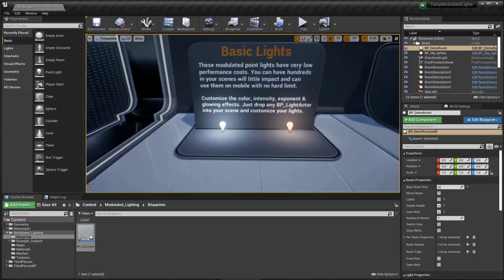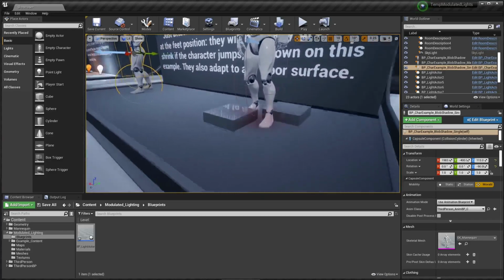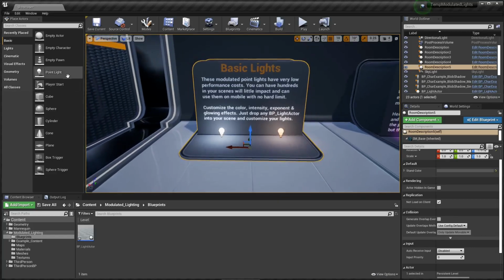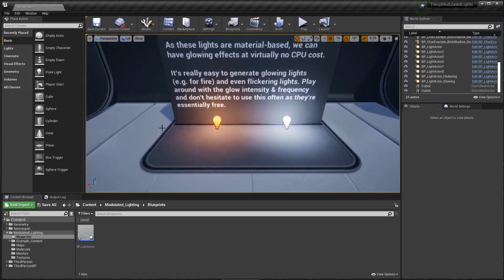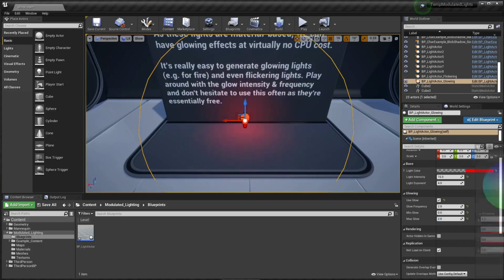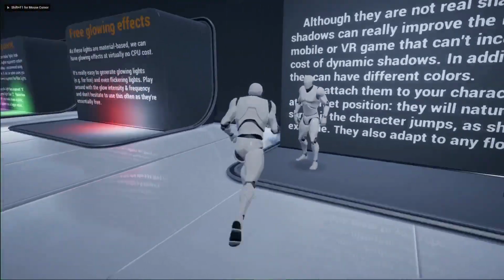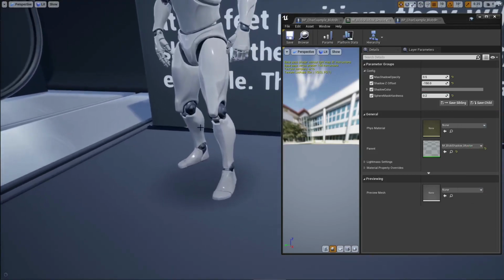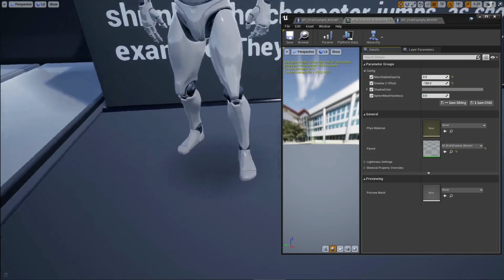UE4 Modulated Dynamic Lighting & Blob Shadows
Add unlimited dynamic lights to your scene using modulated materials. Includes glow & flickering effects at virtually no CPU cost. Also includes colored blob shadows that automatically adapt to any surface. Good performance for mobile devices.

Features:
- Efficient & cheap dynamic point lights at a very low frame cost, using modulated materials with less than 80 instructions.
- Glow & flickering can be added instantly at virtually no CPU cost.
- Blob Shadows can be added to your characters. They adapt to any floor surface, so there are no hard edges when intersecting with geometry (see screenshots). They can be of any color.
- Plug and play: Just add a BP_LightActor to your scene as with any other light